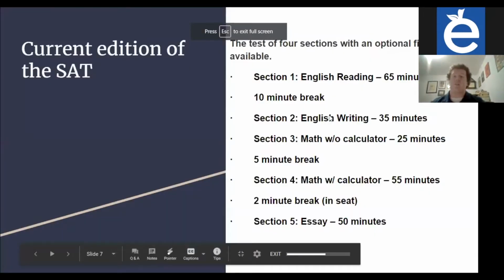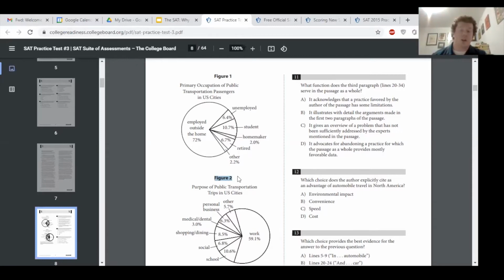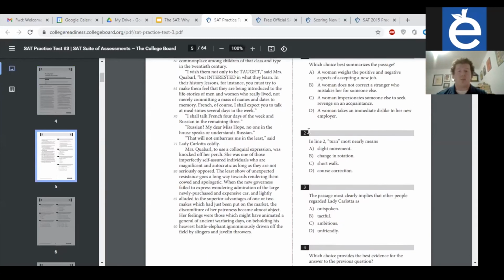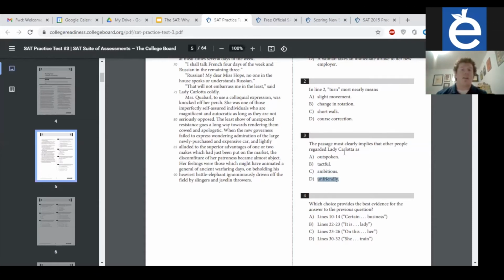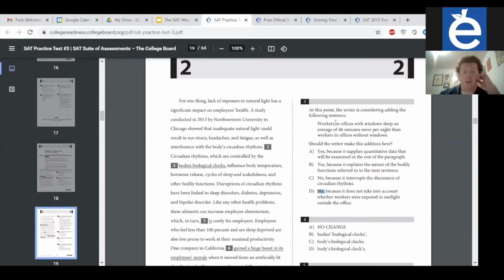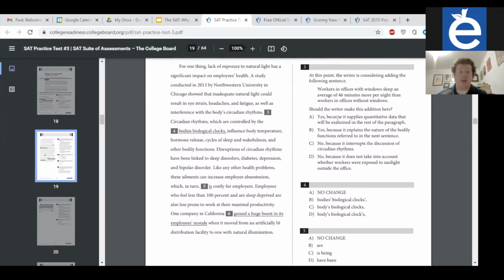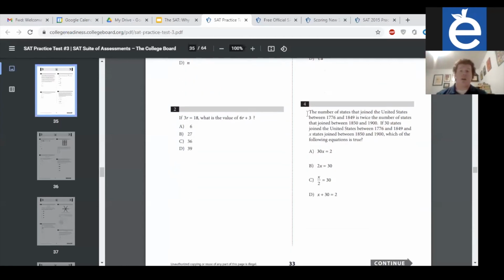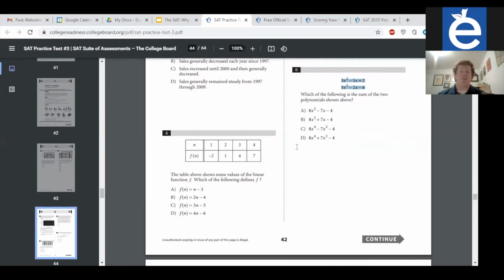SAT Practice Test 3 Reading, Writing, and Math Strategies with Mr. Greg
Need help with SAT Prep? Look no further! We have you covered as Embrace Tutoring Educator, Mr. Greg, walks you through the format, style, strategies, and explanations of SAT Reading, Writing, and Math. We appreciate your support.